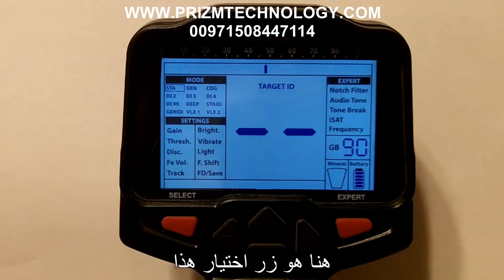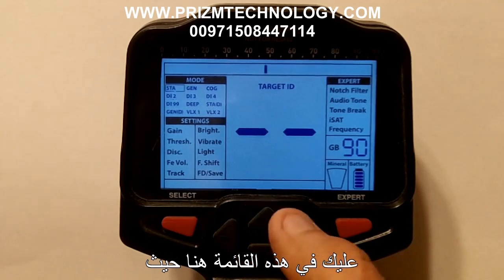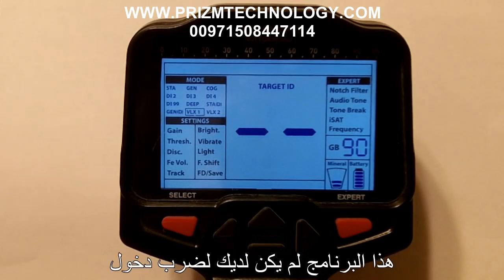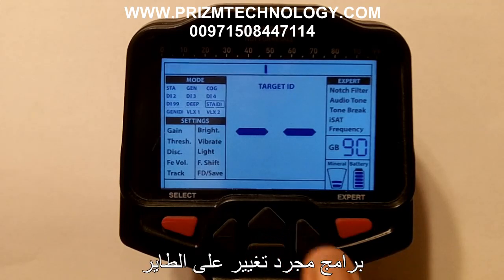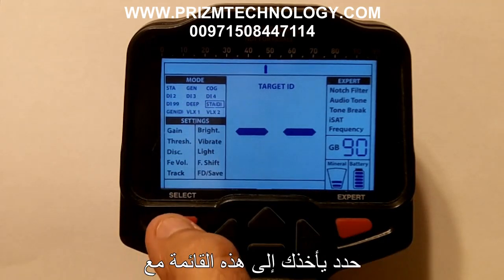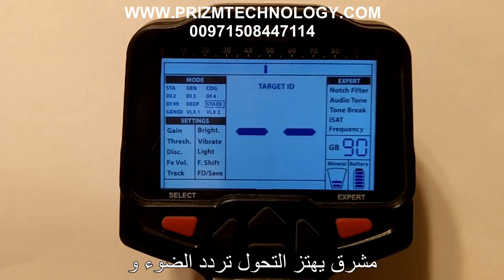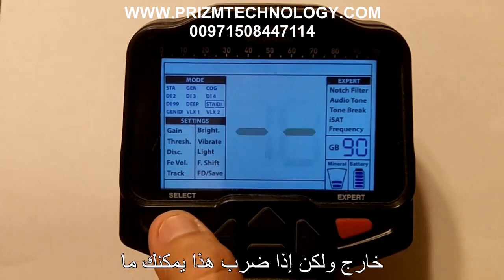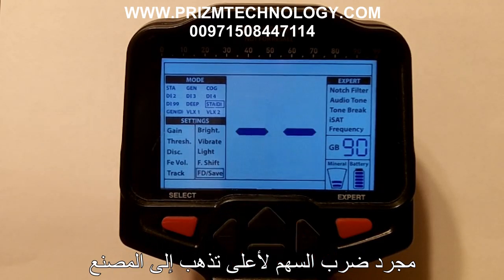طريقة استخدام جهاز كشف الذهب امباكت IMPACT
امباكت برو
جهاز ايمباكت جهاز كشف الذهب و الذهب الخام و المعادن الثمينة و العملات ، اكتشف الكنوز الخفية العميقة مع كاشف IMPACT Multi Frequency Metal Detector الجديد ، IMPACT هو من أجهزة الكشف المتعددة الترددات ويستخدم أحدث التقنيات ، مما يتيح تجربة كاشف فريدة وسهلة الاستخدام.

الشركة المصنعة:
NOKTA | MAKRO

بلد المنشأ:تركيا
عمق البحث الأقصى:2 م
يكتشف الجهاز:الذهب و الذهب الخام و المعادن الثمينة و العملات
الأنظمة التي يعمل بها الجهاز:
الكشف الصوتي الكهرومغناطيسي

للطلب والاستفسار يمكنكم الاتصال بنا على العنوان التالي :
الإمارات العربية المتحدة - أبوظبي - الخالدية - بجانب مركز الخالدية مول خلف الابراج الساطعة - بناية محمد خلفان المهيري رقم 24 - ميزان
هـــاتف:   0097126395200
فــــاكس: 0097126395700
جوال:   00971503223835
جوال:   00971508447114